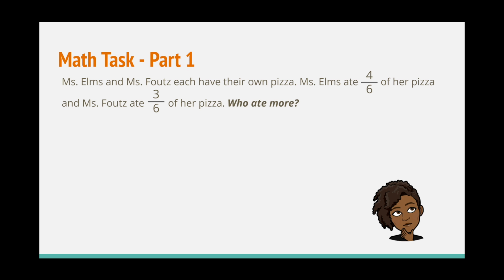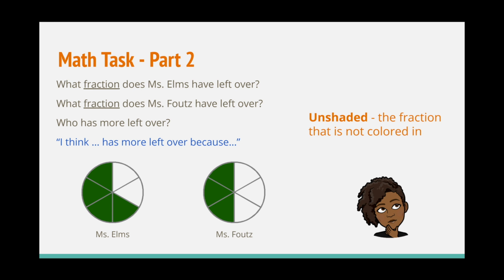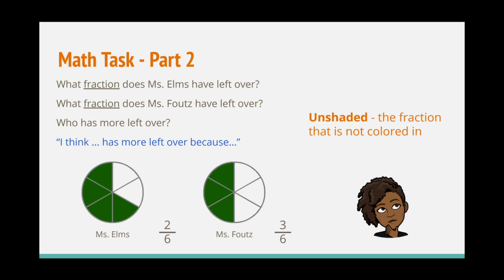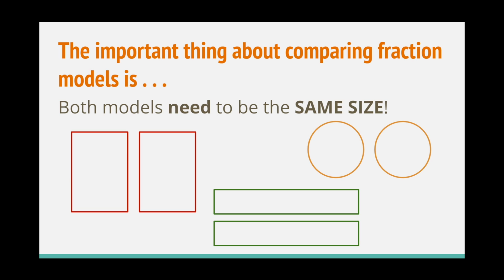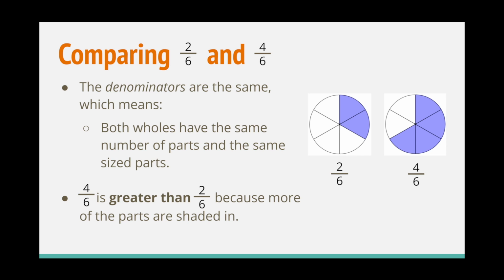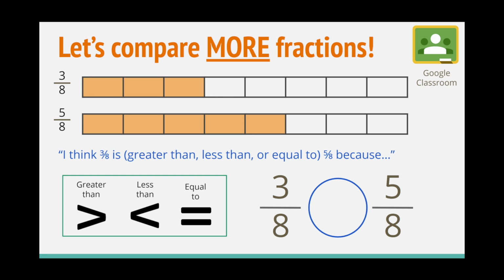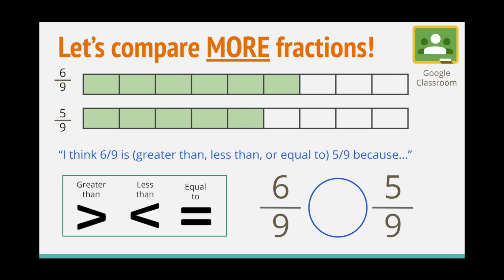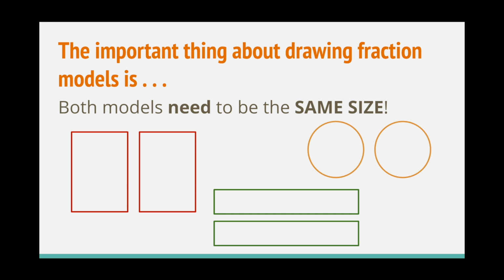Math Lesson: Fractions Day 5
Ms. Elms is here to help you compare different fractions! Remember to just do your best and that you are in charge of your own learning.

"Motion"